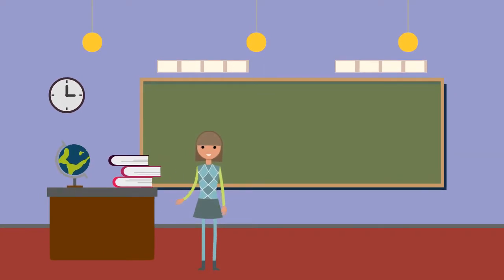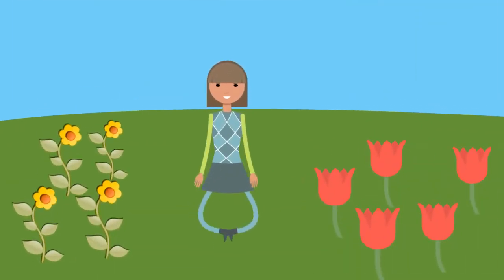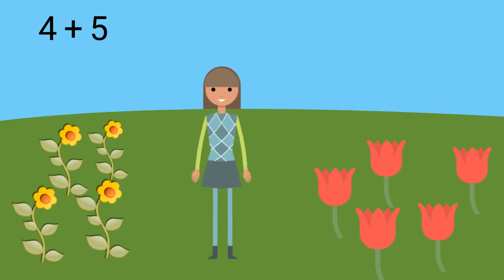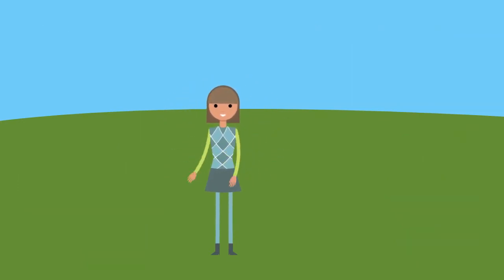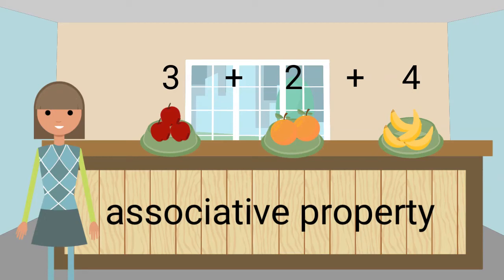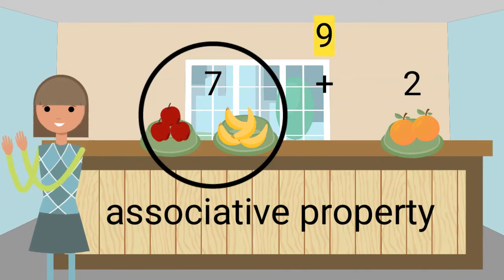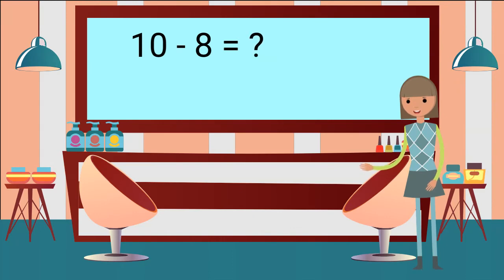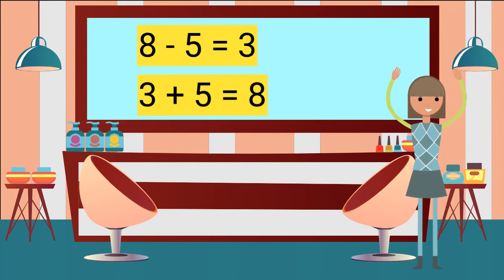Addition and Subtraction Properties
This math video for elementary children illustrates and describes the commutative and associative properties. The relationship between addition and subtraction is also demonstrated. Kids will see and practice using these properties throughout the video.

USATestprep is a simple and effective way to supplement your instruction with high-quality, 100% standards-aligned practice items. Choose from a complete catalog of ELA, math, social studies, and science resources. Free demos and no obligation 30-day trials are available.